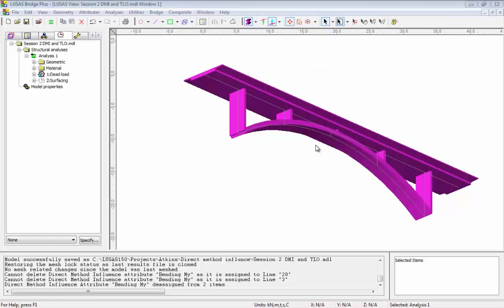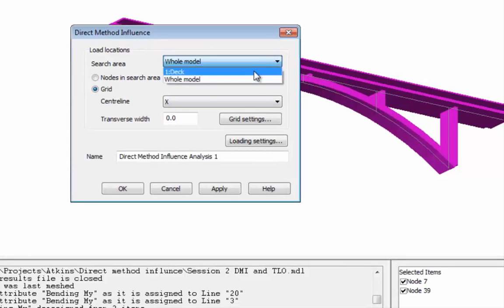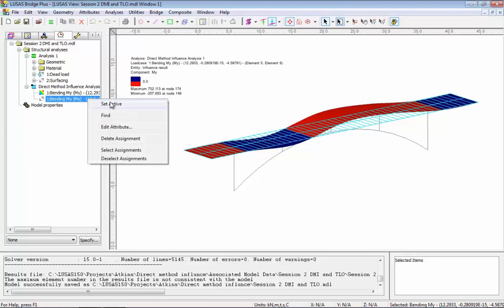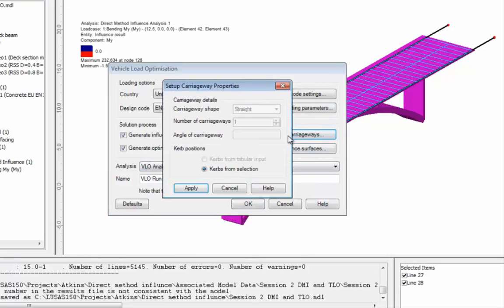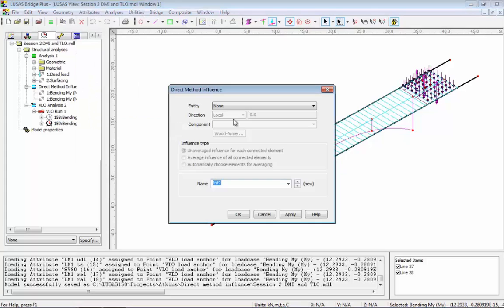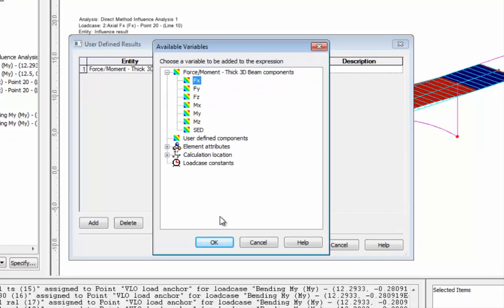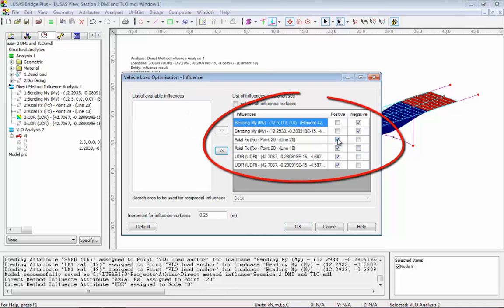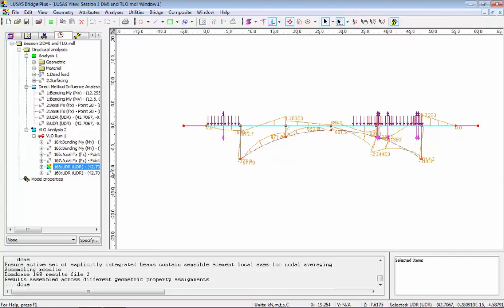LUSAS direct method influence analysis and traffic load optimisation for beams to Eurocode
A review of  the techniques available in LUSAS for carrying out influence analysis and the use of the new Direct Method, combined with the traffic load optimisation tool to create Eurocode traffic loads on a line beam model of an arch bridge. (Version 15.0)